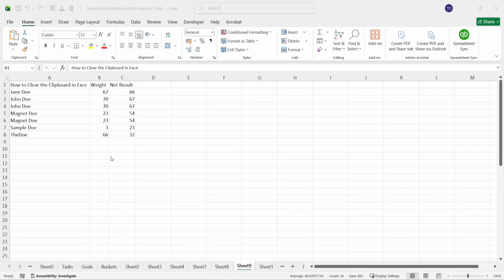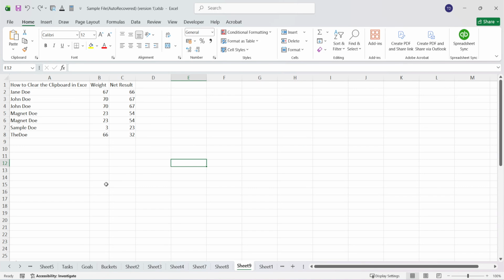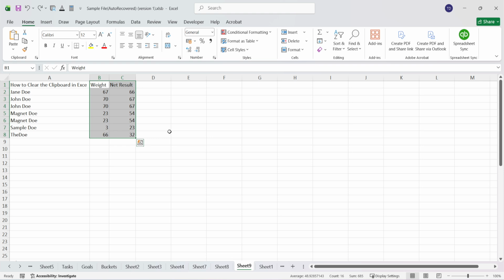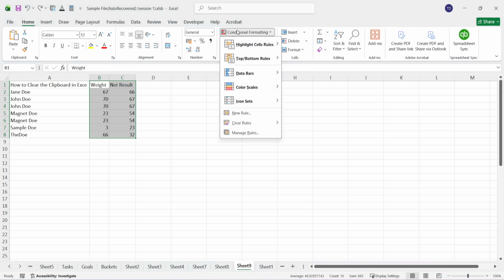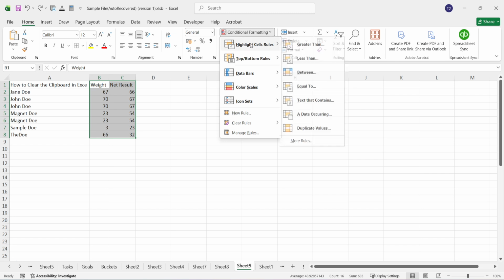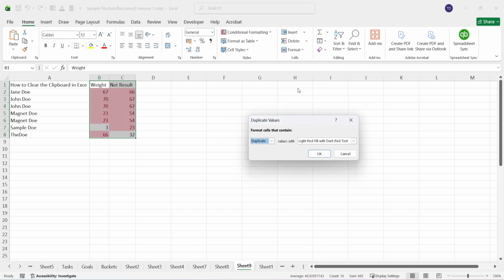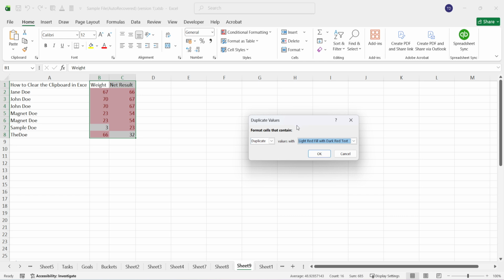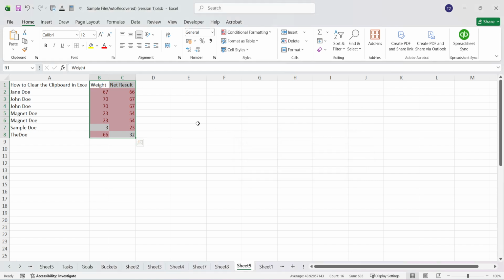How to Find Duplicates From Two Separate Lists in Excel With Conditional Formatting (Full Guide)